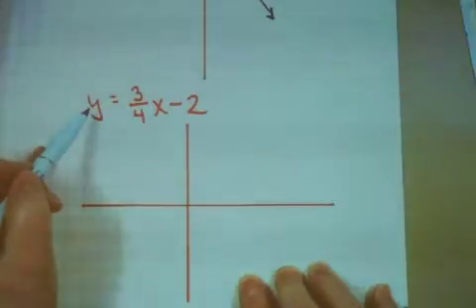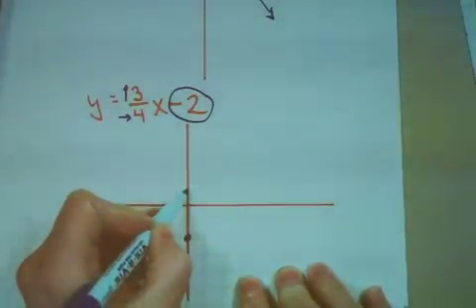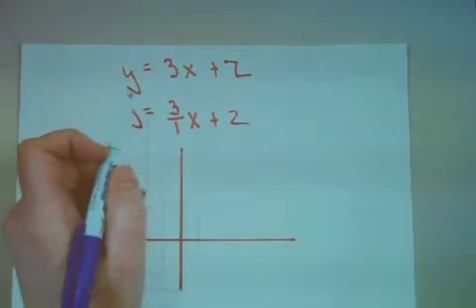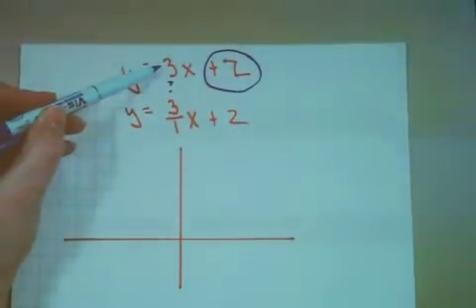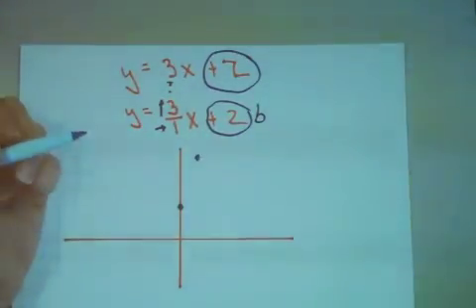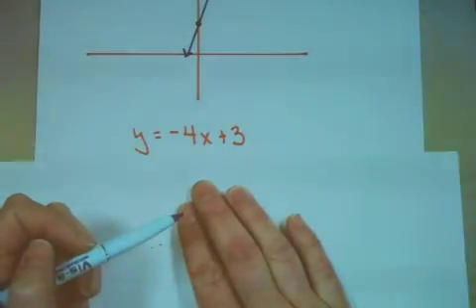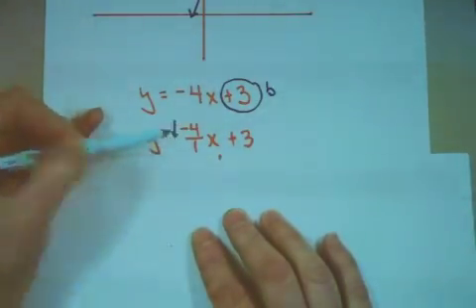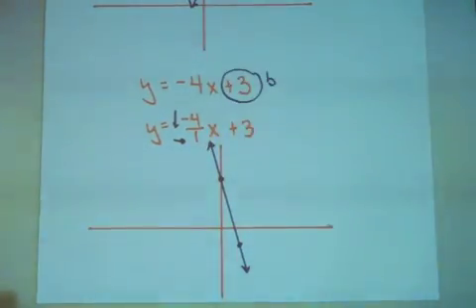y=mx+b Graphing #2 Slope is a whole number.m4v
This video shows how to graph y=mx+b equations when the slope is a whole number.  There is a formative assessment at the end.